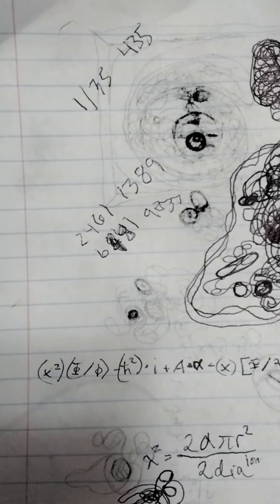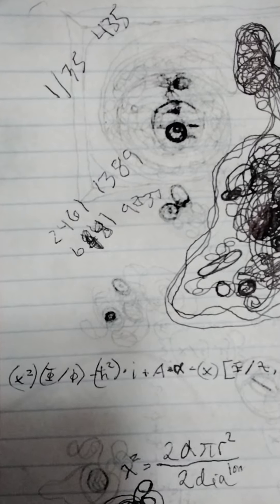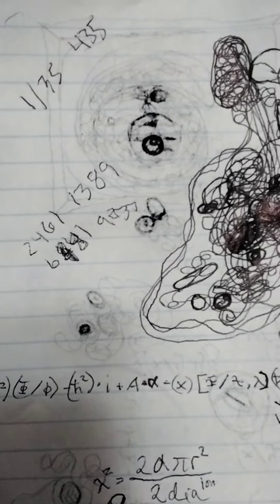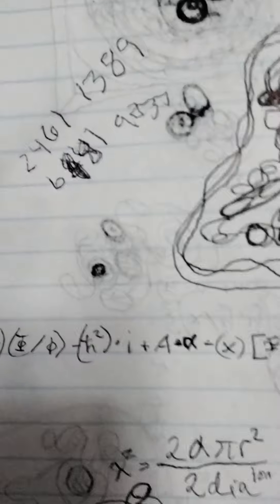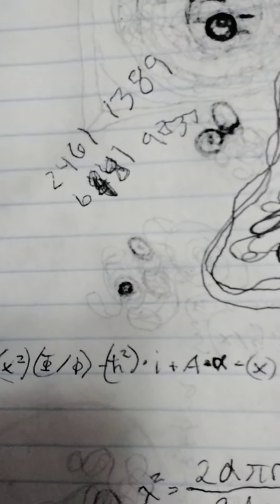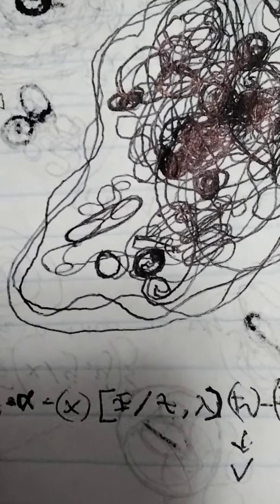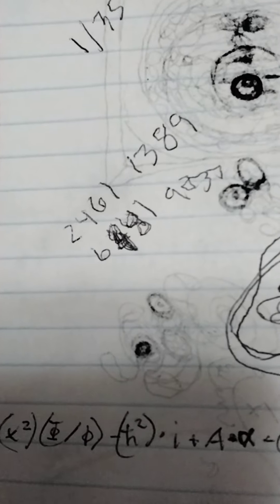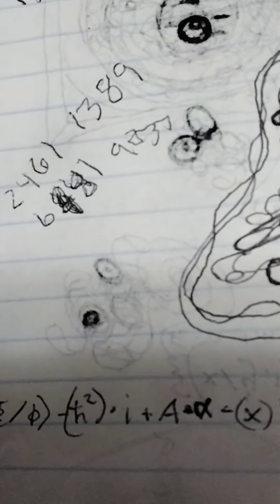January 30, 2022